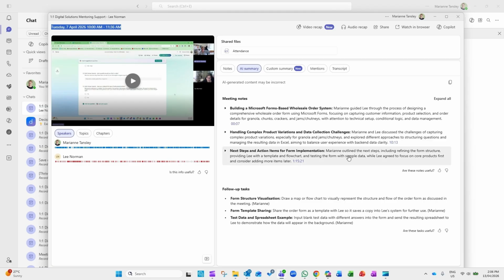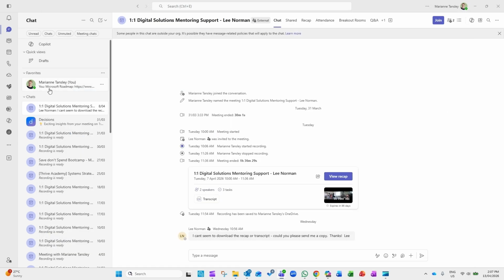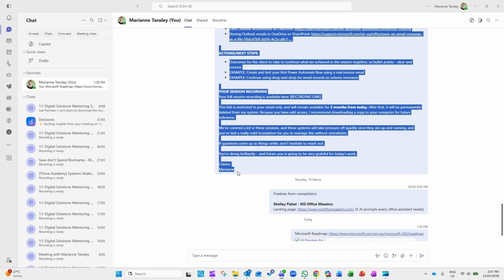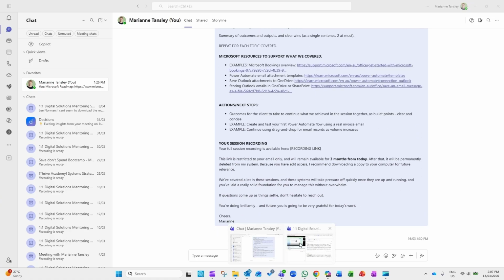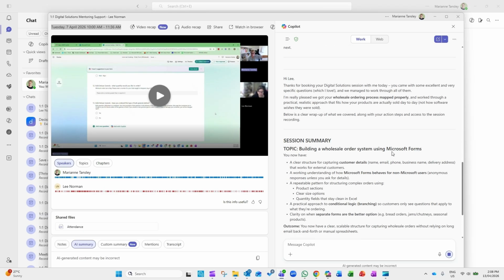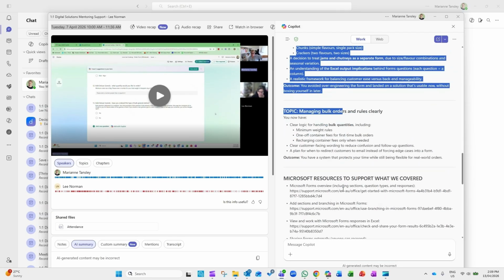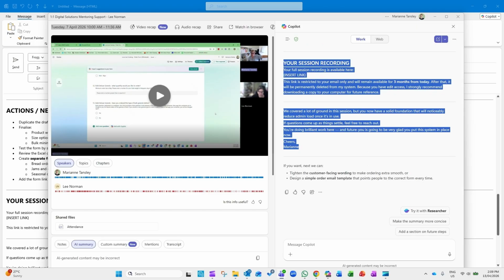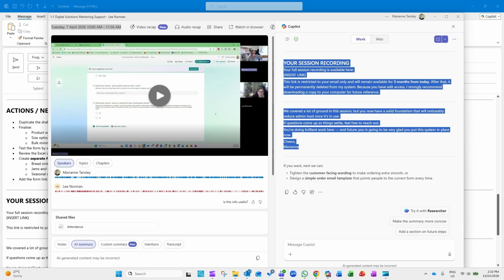Turn any recorded meeting into a follow-up email with Copilot in Teams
Tired of spending 30+ minutes writing follow-up emails after every meeting? In this video, I'll show you exactly how I use Microsoft Copilot inside Teams to turn a recorded meeting and transcript into a polished, professional follow-up email - in a fraction of the time.

This isn't about handing everything over to AI. I'll show you how to stay in control of your tone and judgement while letting Copilot handle the grunt work.

This approach works for:
✅ Client session summaries
✅ Meeting minutes
✅ Board or committee updates
✅ Project milestone check-ins

If you're just getting started with Copilot in Microsoft 365, this is one of the best places to begin.

💬 Drop a question in the comments — I read every one.